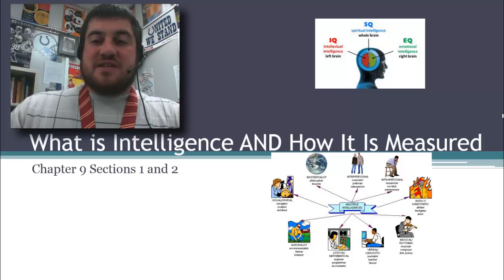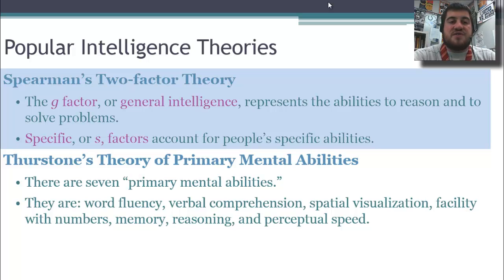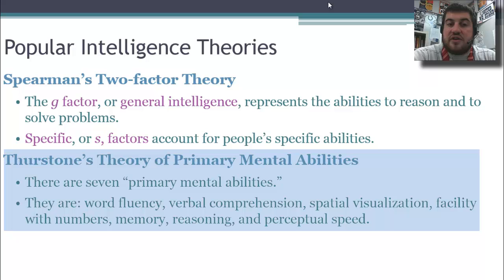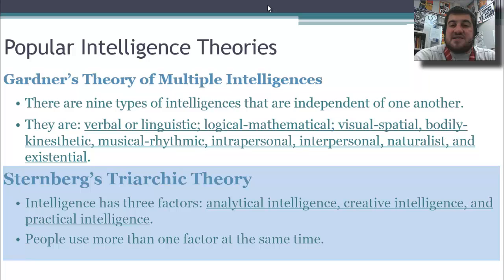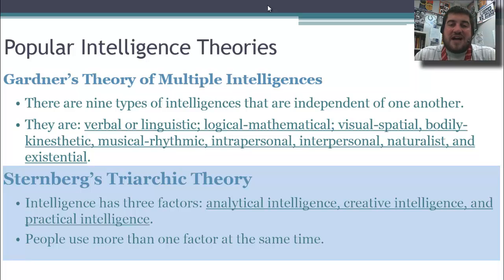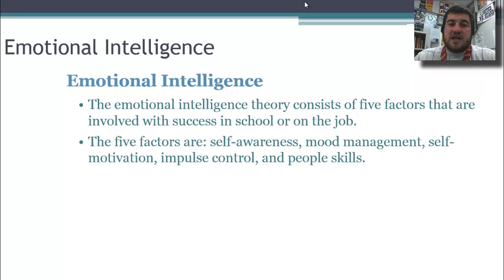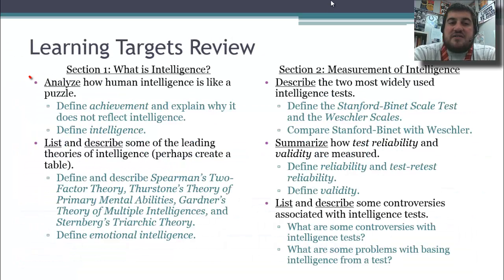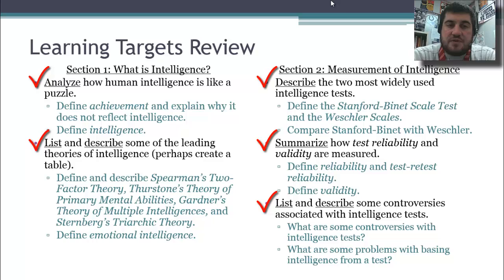9-1/9-2: Intelligence and Intelligence Measurement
A look at intelligence and how it is measured.